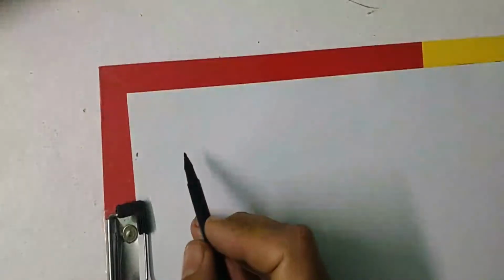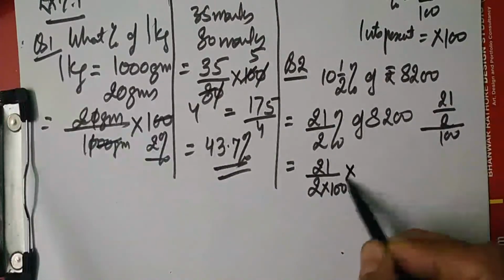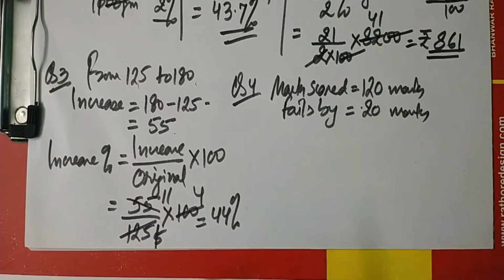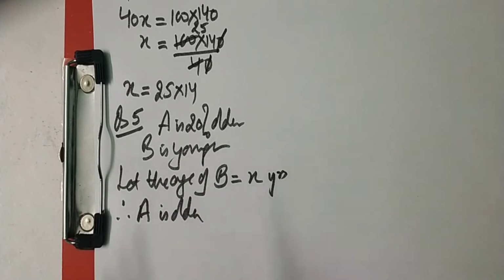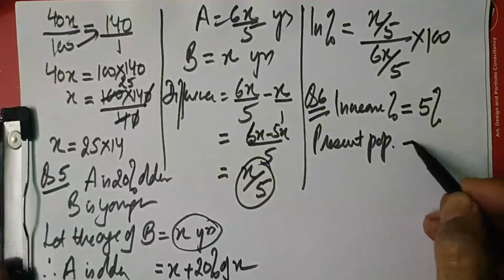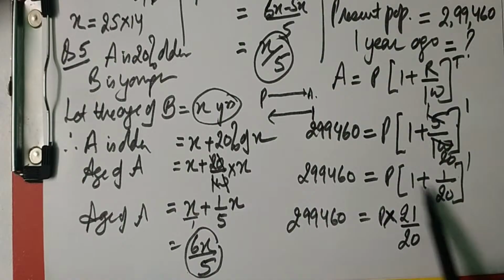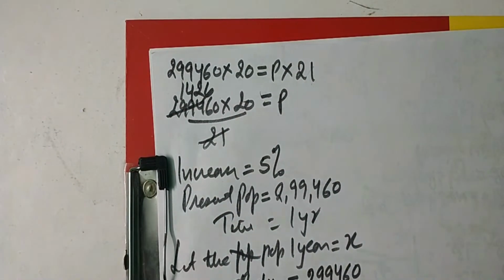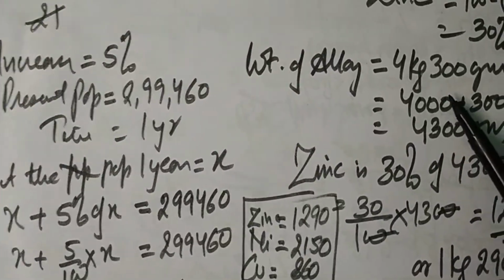Percentage Ch 7, Ex 7.1 Revision